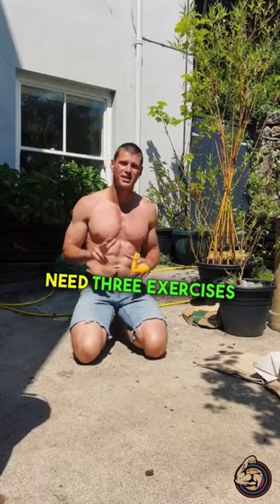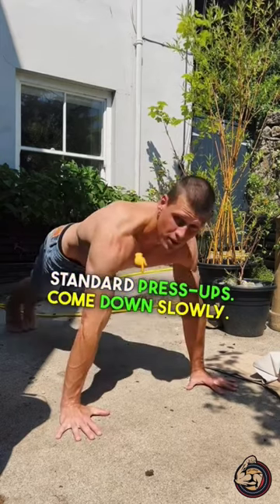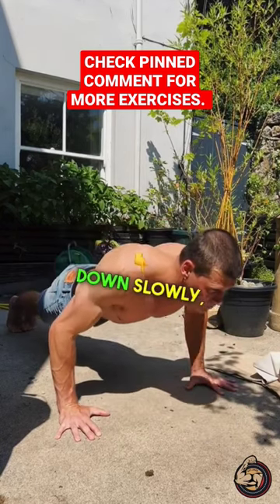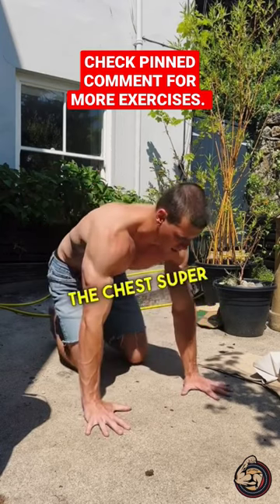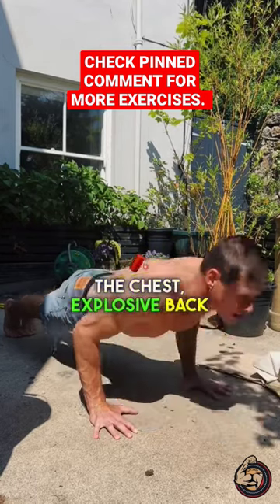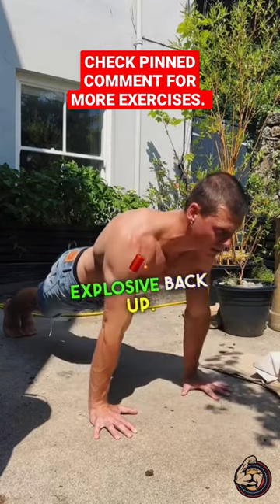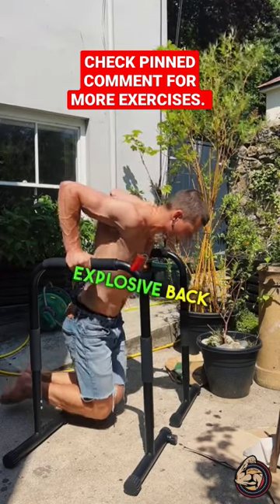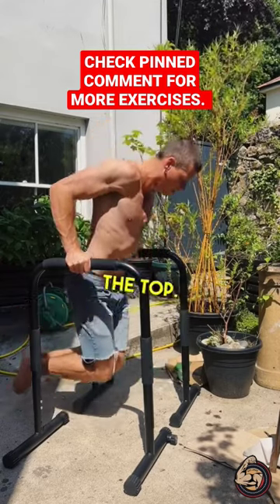How To Get A Huge Chest Using Your Bodyweight Only🔥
How to Get A Huge Chest Using Your Bodyweight Only? Are You Looking for Ways how you can get a Huge Chest using only your Bodyweight?

Hey Guys! Welcome, and in today’s video, I am going to share How To Get A Huge Chest Using Your Bodyweight Only.